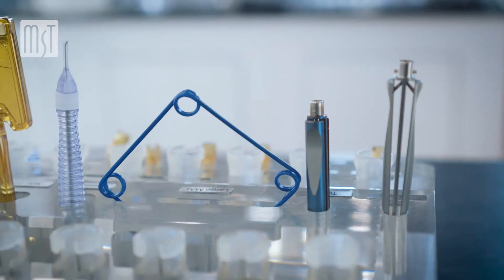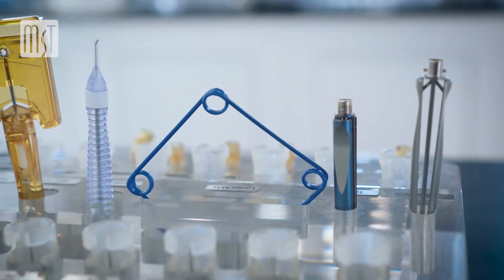Dr. Thierry Amzallag - Malyugin Ring 2.0 and MST Capsule Retractors, Chang Modification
Dr. Thierry Amzallag shares his experience using Malyugin Ring 2.0 and describes how the MST Capsule Retractors change the approach of phacoemulsification on the subluxated lenses.